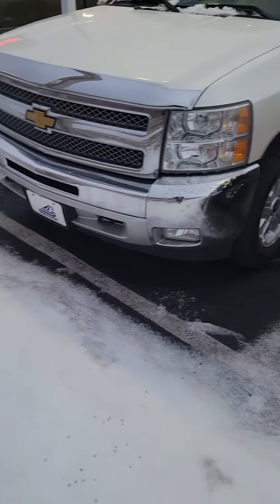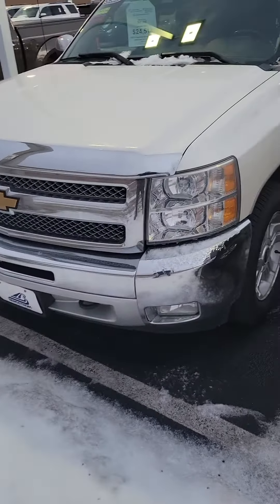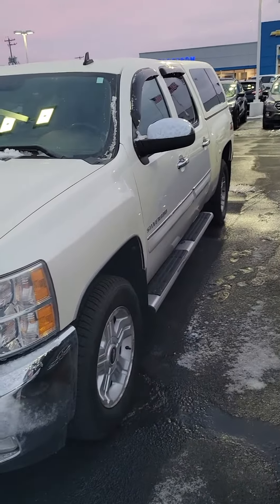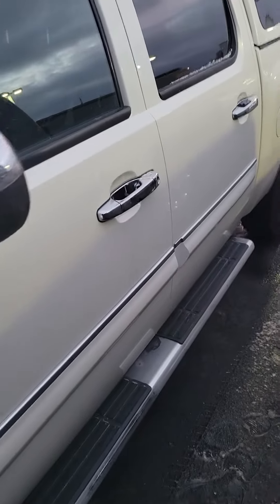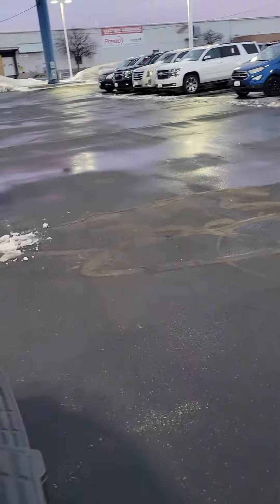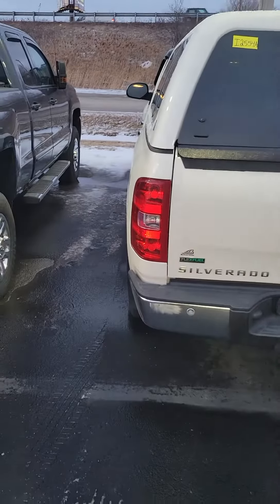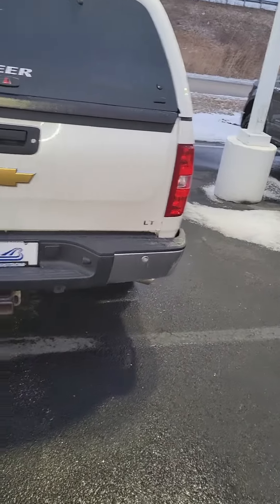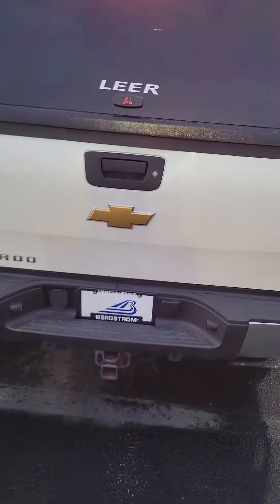February 11, 2022